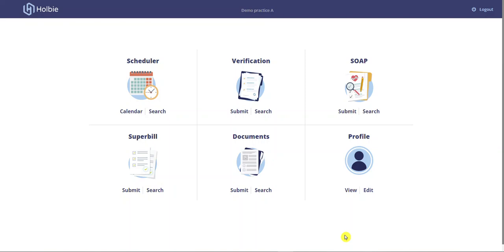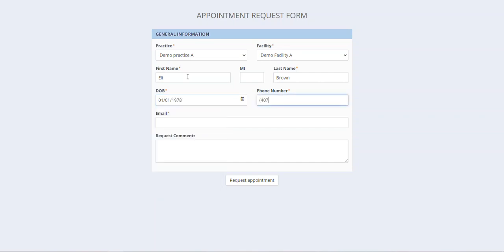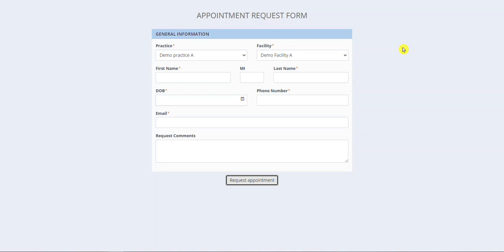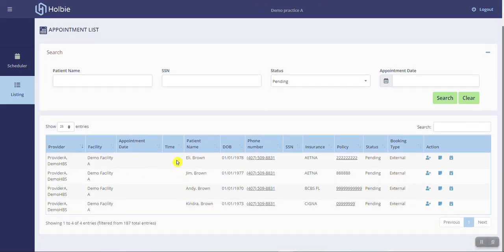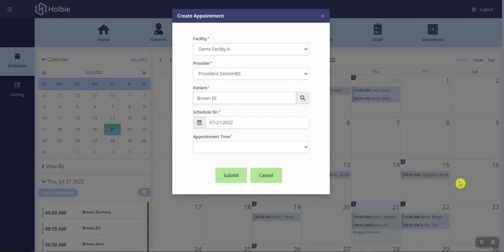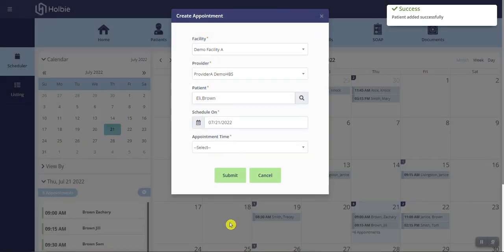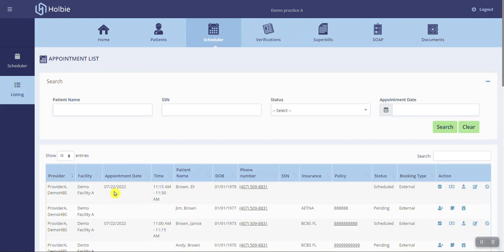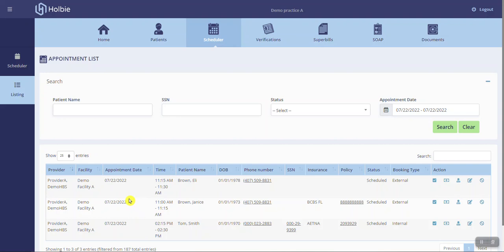Patient Direct Appointment Booking in Holbie